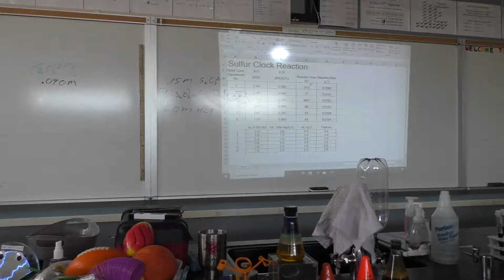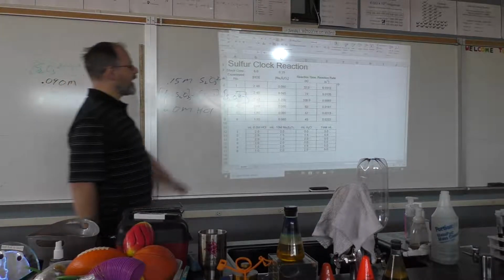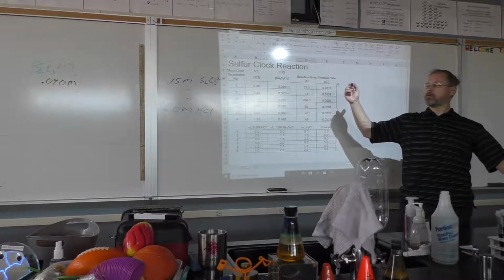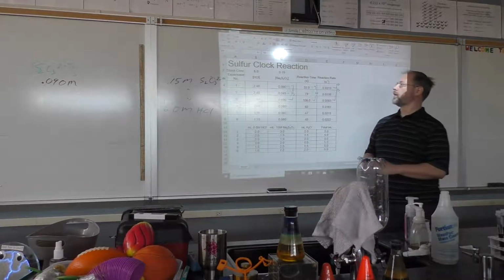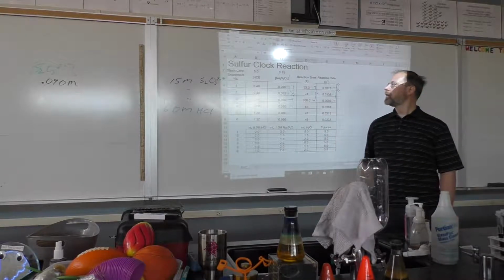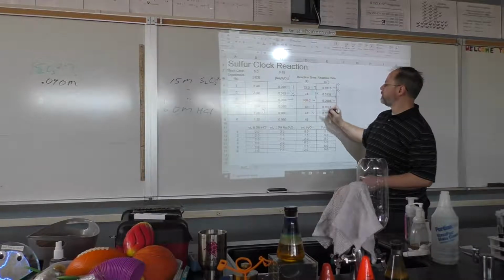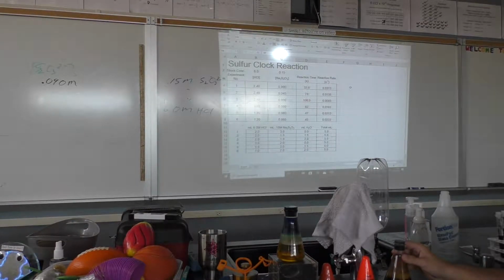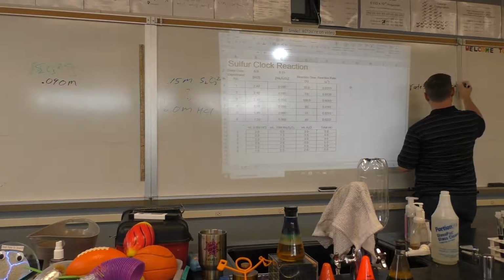Calculating Rates from the Thiosulfate Kinetics Lab Part 2 of 2